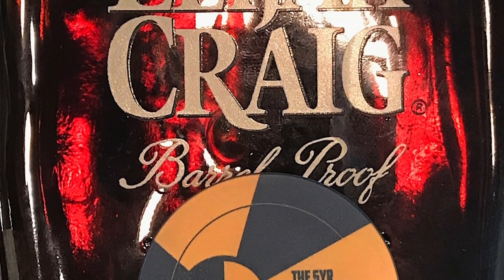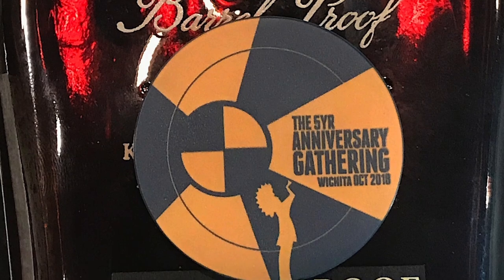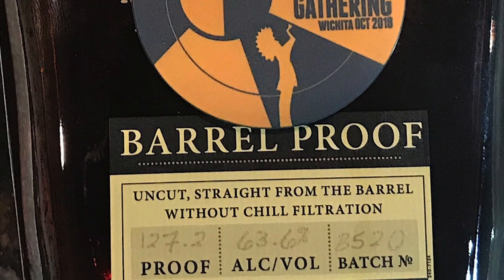Elijah Craig Barrel Proof B520 127.2 Proof "Bottle of WOW"